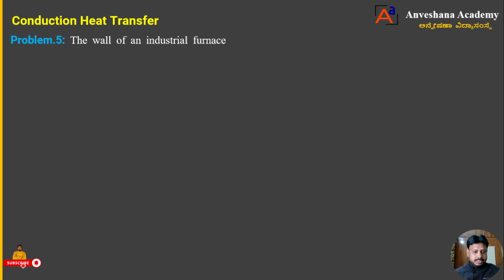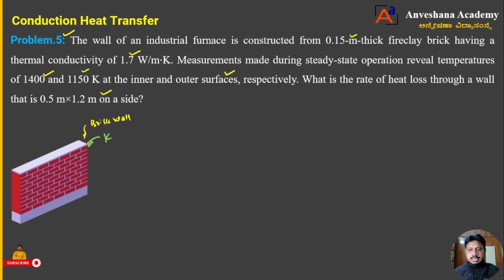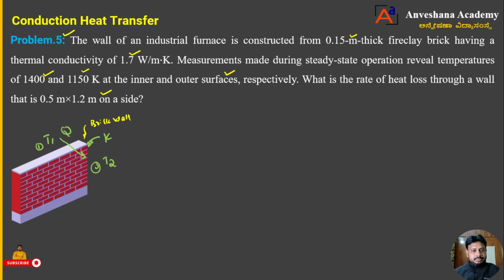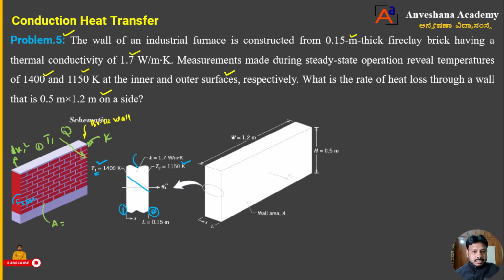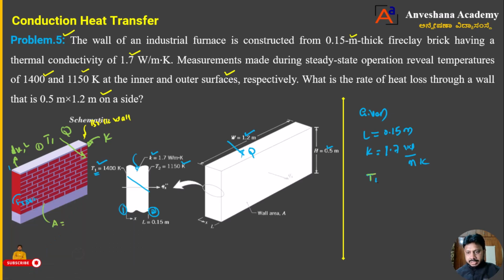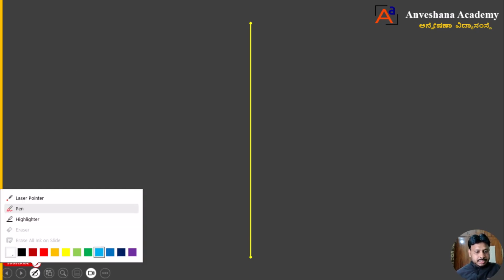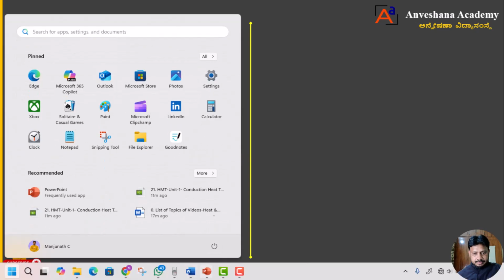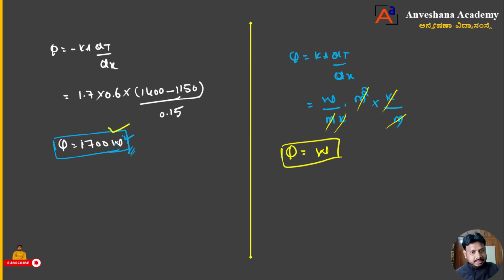22. HMT-Unit-1- Conduction Heat Transfer- Numerical-5